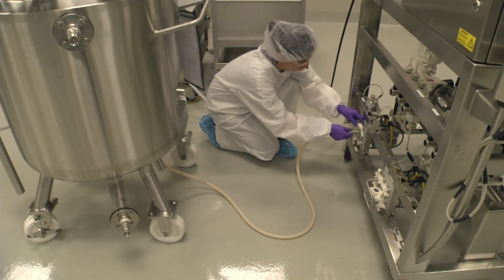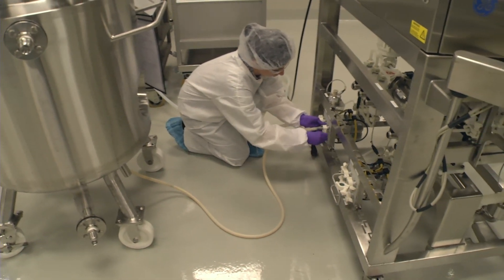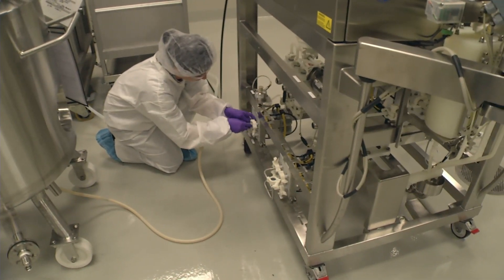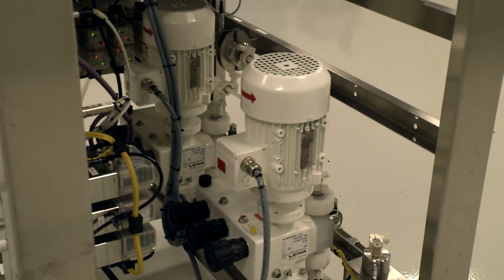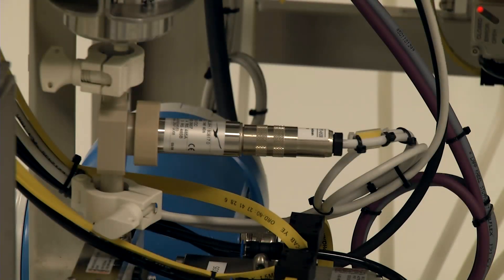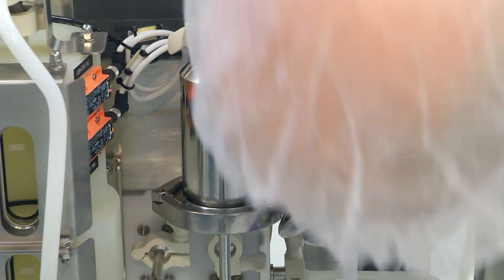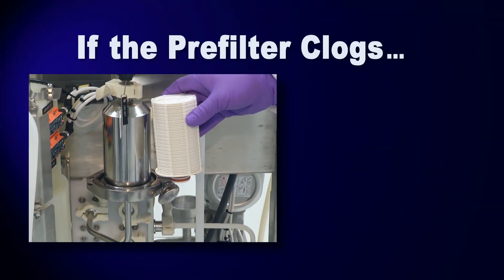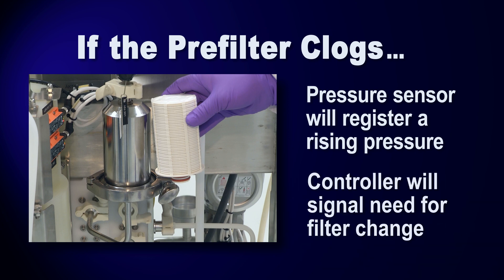Anion Exchange Chromatography (GFP Purification part 2 of 6)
The Purification process begins as the transfer tank of clarified lysate from the Recovery process is connected to the inlet pump on the Chromatography skid.

The first Chromatography step in our GFP purification process is Anion-Exchange.  At this point in the process, the pH of the clarified lysate is about eight-point-zero, which means that the protein is negatively charged.  Because it is negatively charged, GFP will bind to the positively charged anion exchange resin.

The pump draws the lysate from the vessel...past the first conductivity sensor and pressure sensor...and through the zero-point-four-five micron pre-filter.  The pre-filter removes any residual cell debris or other particulates that may have contaminated the solution.

If the pre-filter begins to clog, the pressure sensor at the inlet side of the filter will register a rising pressure...and the controller will signal the need for a filter change.

After pre-filtering and before the column, the lysate passes through a flow meter...
and an air sensor.  Then, as the lysate passes over the resin beads, the negatively charged protein attaches to the positively charged beads.

The solution leaving the column passes a UV optical density sensor, a conductivity sensor and a pH sensor.  The optical density sensor's low readings confirm that the GFP is not in the solution, so the outlet valve sends the solution to waste.